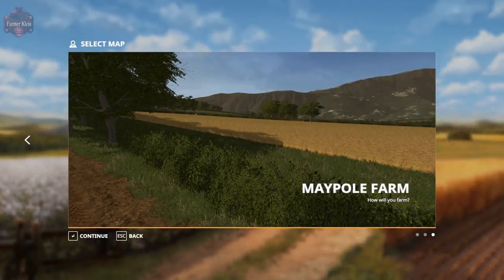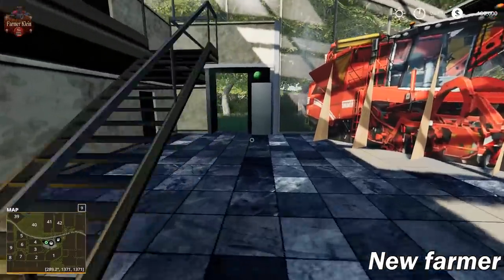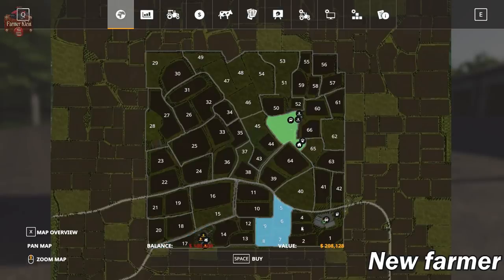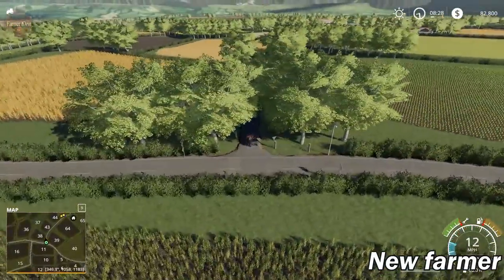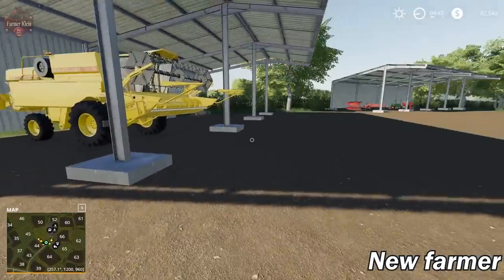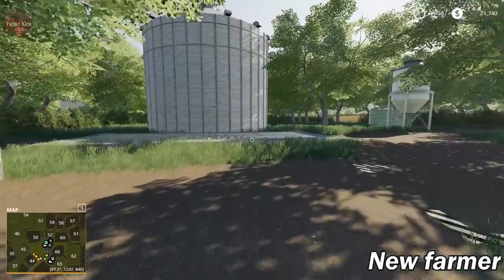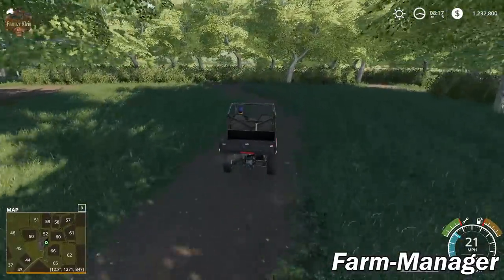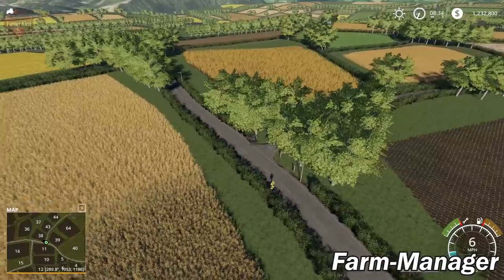Farming Simulator 19 - Map First Impression - Maypole Farm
Maypole has a play area of 1x1 in a standard 2x2 map with missions active, and for the most part  is a fictional map with some things made as close to real life as possible. Easy mode starts you off with a cow pasture and chicken pen (no animals though, well that would be to easy) all the equipment you will need to get going and enough sheds to expand your fleet or sell for extra money. There is a single site that buys everything.

This is a tight little map where small to medium equipment works well and tractors up to around 250hp. Its been a lot of fun porting this map over and playing it in FS19, i for sure will be putting many hours on this map myself and i look forward to watching anyone's video's on this map as well.

Credits

* Luke159/ Cavalier Roy
* Giants
* FS-UK
* Mappers Paradise (BlobbyFarmer)
* Dorset
* NI Modding
* BERNIESCS
* robbie/RWModding
* martinbigM500
* Moppy82
* Realismus Modding
* SteveC
* GRZ3S13K
* Idee
* Jeax
* HubiPL
* Farmer Andy

Testers:
* Bipolar Prophet
* Farmer Dad
* Reefy
* Moondog
* Peter
* Travis
* Kevin.P
* Drako
* Zig Zag
* Peter
* Travis
* Stew